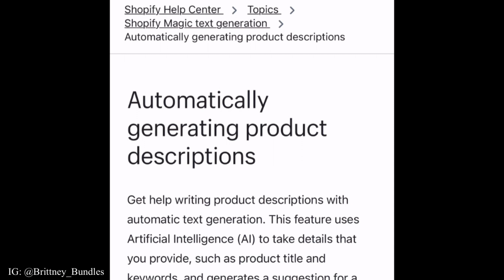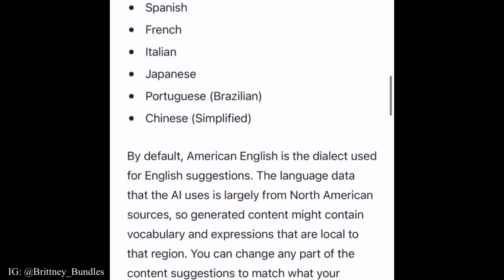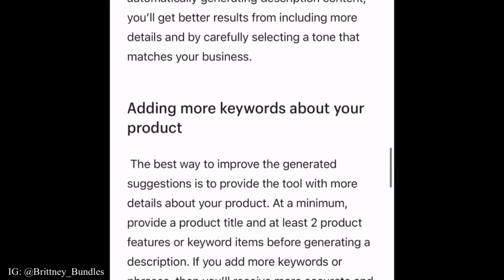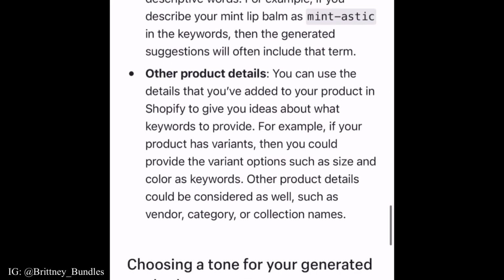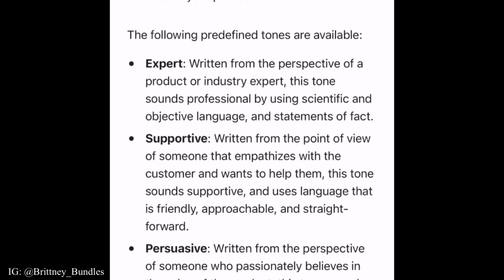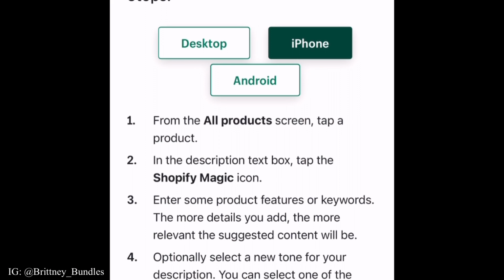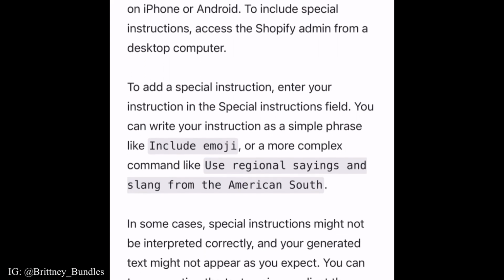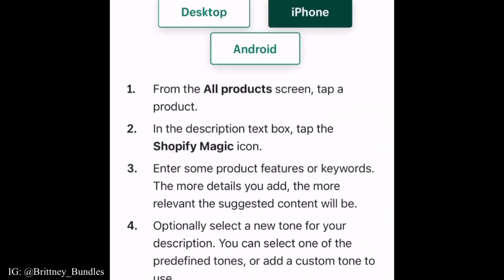AI | SHOPIFY'S AI SERVICE | NEW TOOL FOR ENTREPRENEURS!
Todays video is on shopify ai.

✨ Ready to Start Your Hair Business?